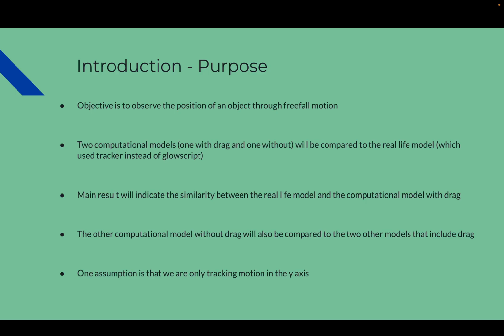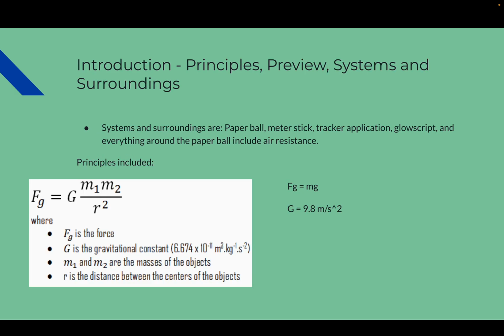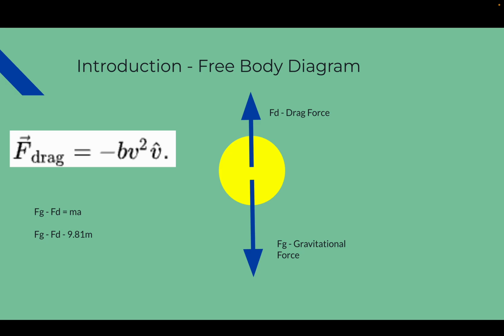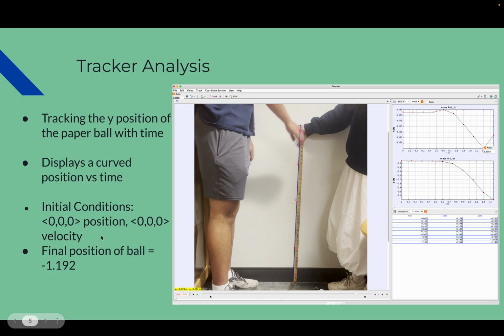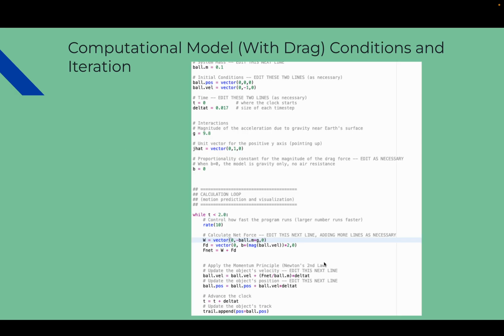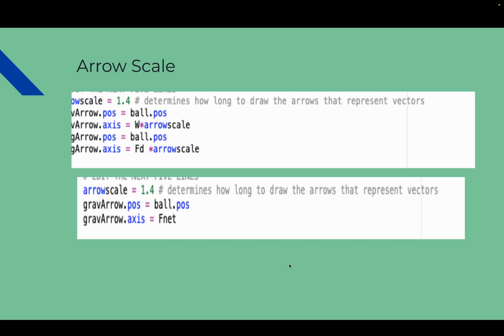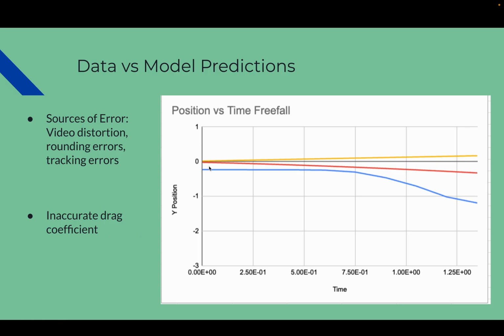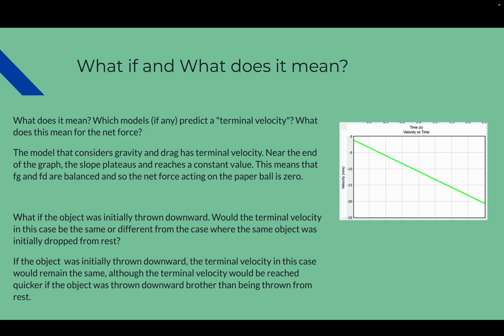Lab 2 Joshil Vaddi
Lab 2 Freefall Video - Joshil Vaddi